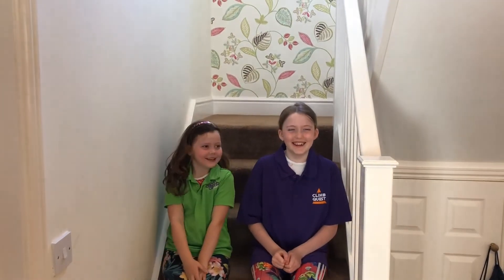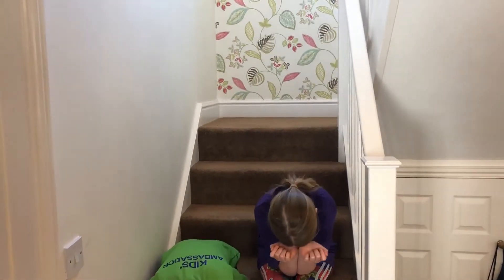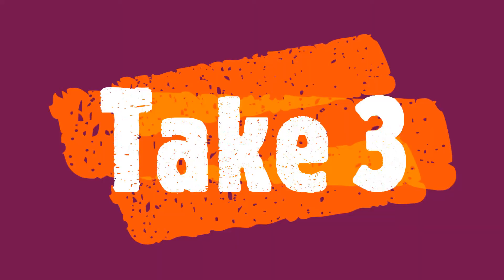Climb Quest - Staircase Challenge - Buckingham Palace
We're on Day 3, and it's an easy day today with Buckingham Palace, standing at 24m (or 78 steps tall). That's 6 flights of stairs (or 24 if you fancy doing it 4 times like us). Key lessons in giggling and how hard it is to present a video in this extract, but lots of good fun! Good luck!